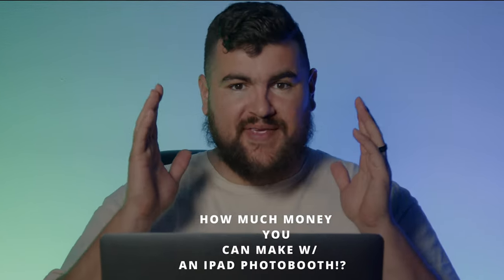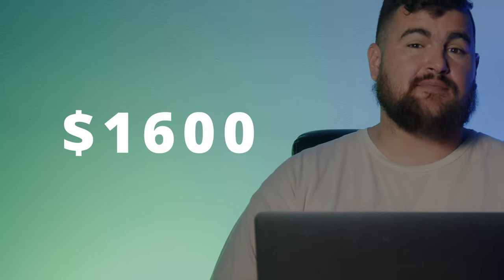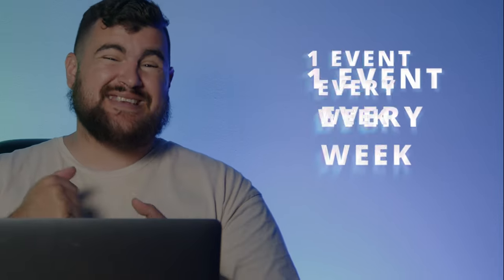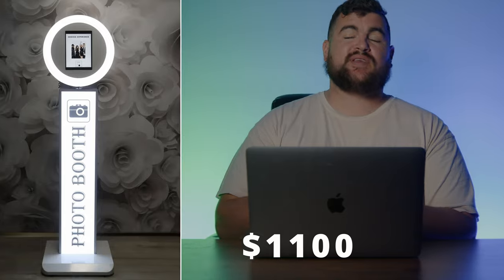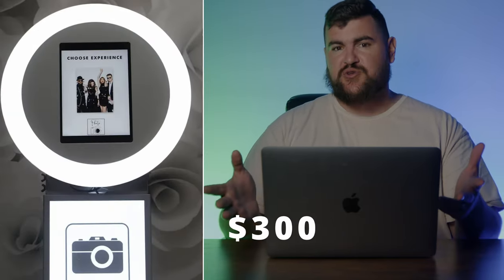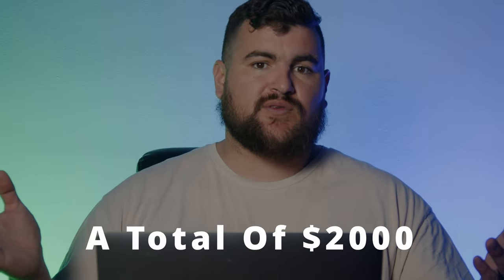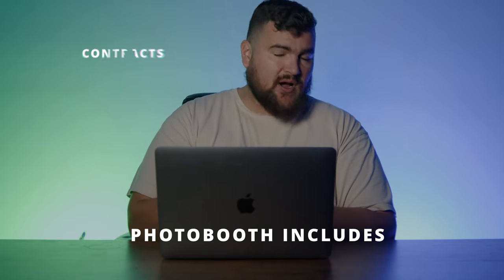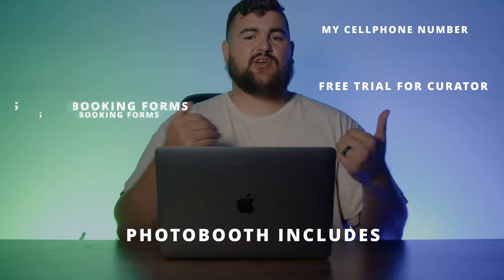Make $19,200 a Year with ONE iPad Photo Booth.